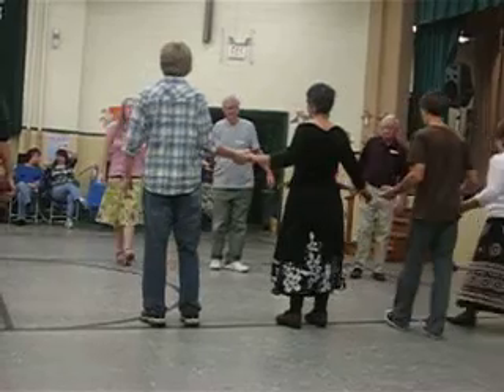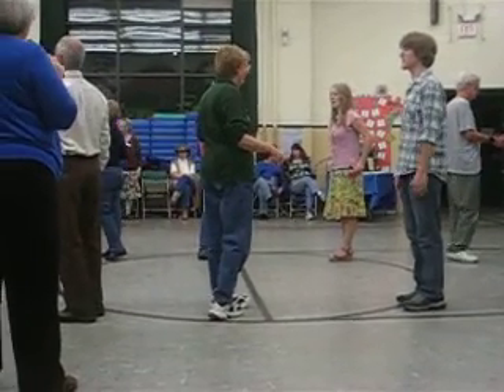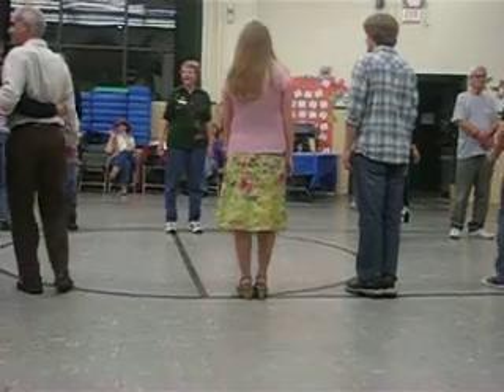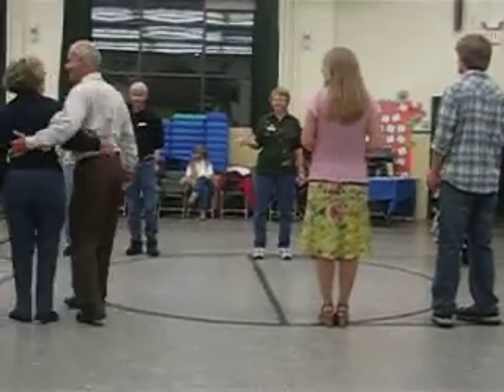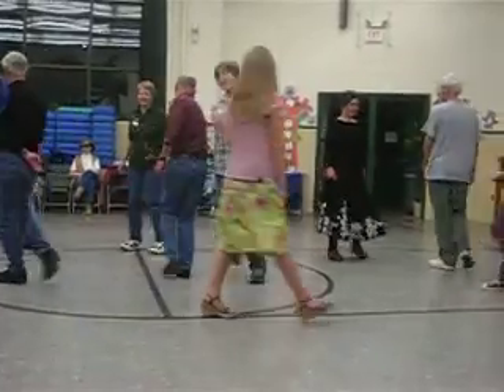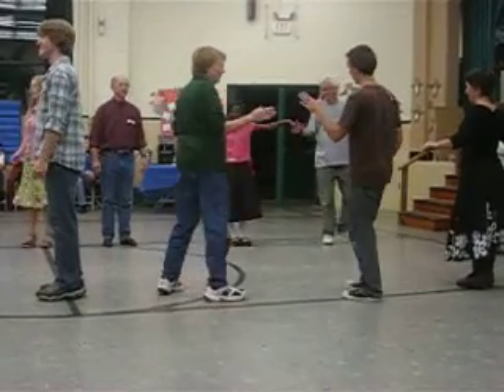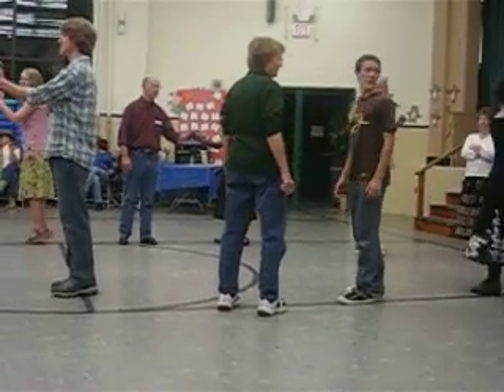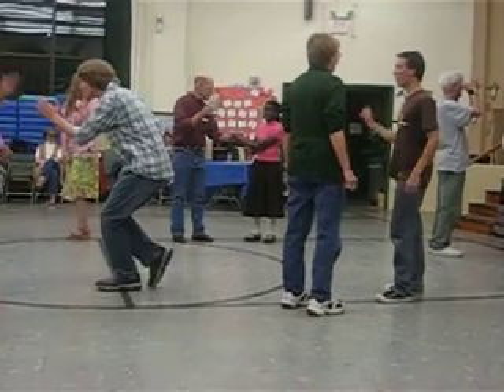Contra Dancing # 3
Contra Dance